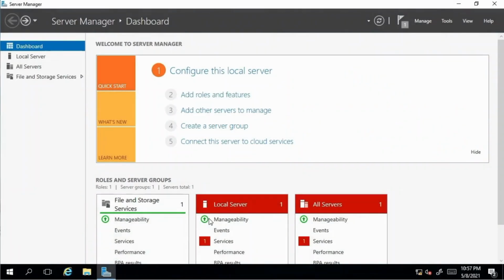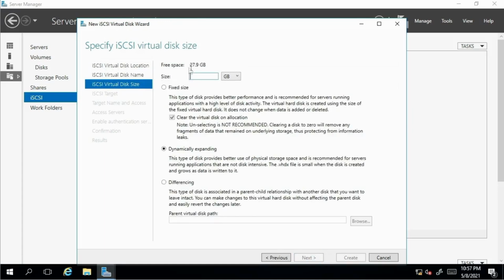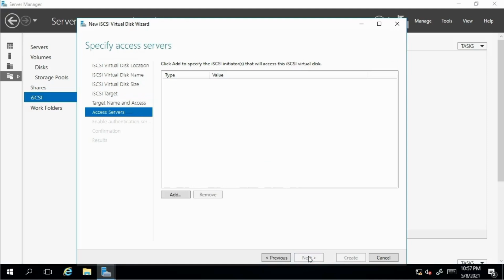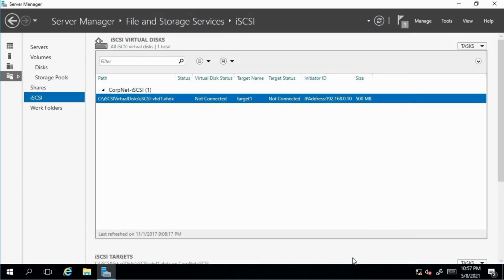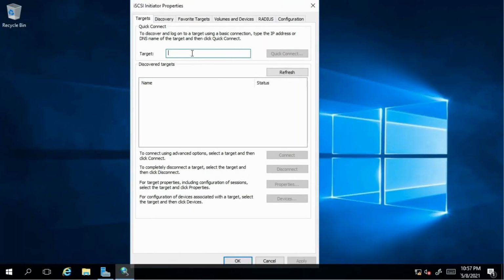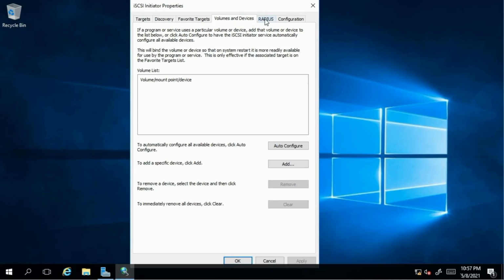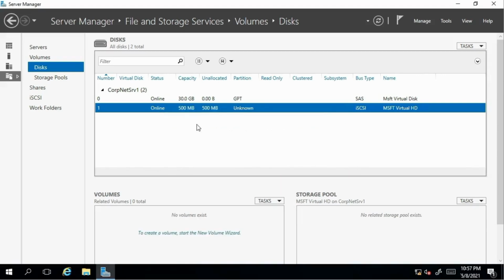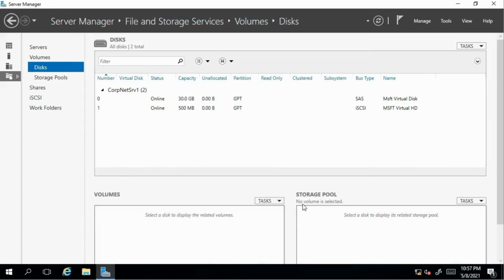Configuring an iSCSI Target on a SAN (Storage Area Network)-Demo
An iSCSI target is a storage resource on a SAN that allows iSCSI initiators (clients) to access storage over a network. The setup involves configuring the SAN storage to present LUNs (Logical Unit Numbers) over the iSCSI protocol.